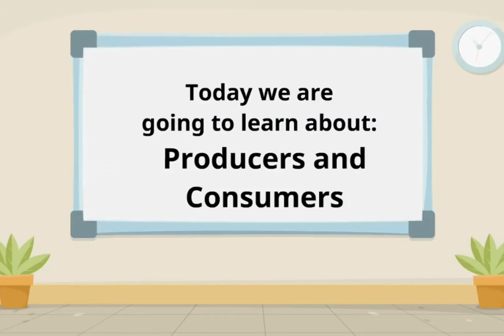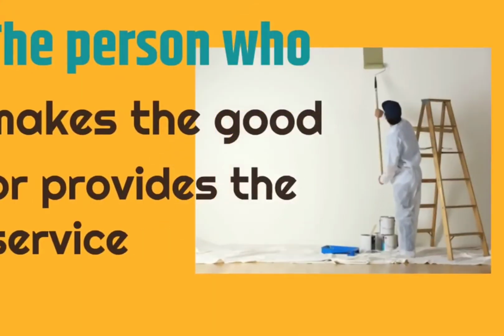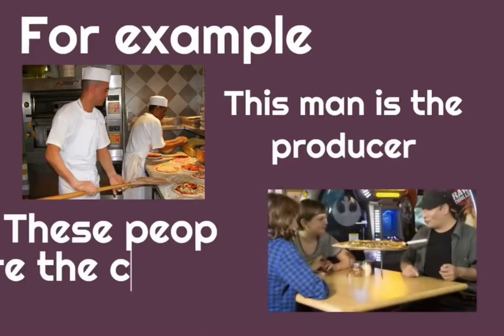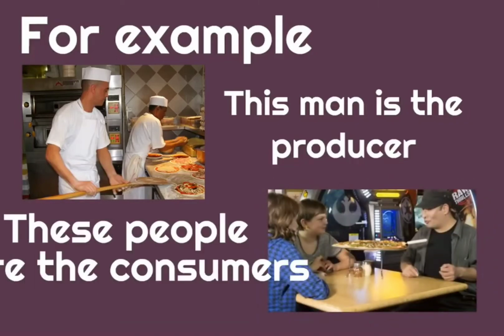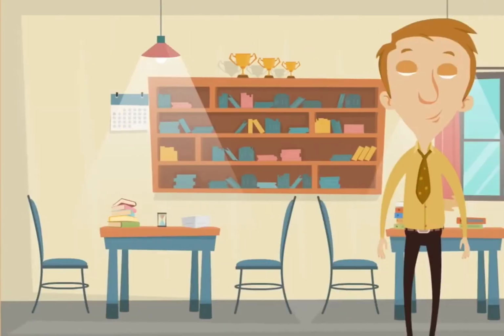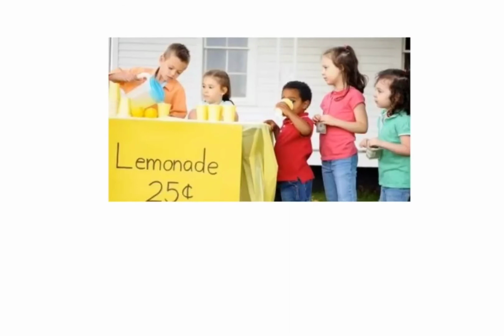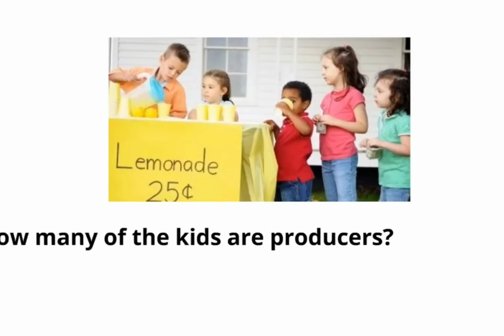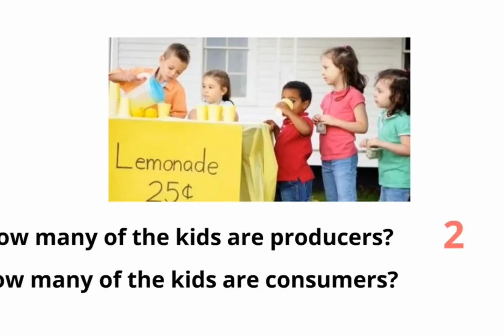Differentiation Strategy - Microteaching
Nama : Oktania Dewantari
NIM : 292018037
Kelas : RBI18B